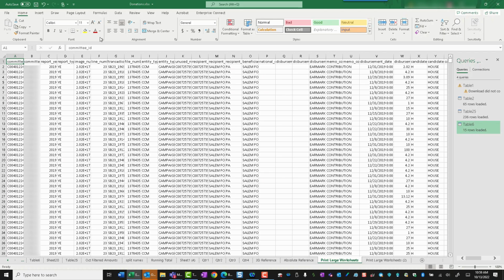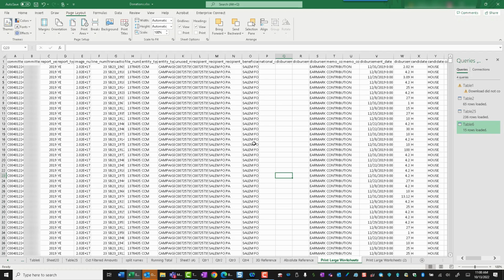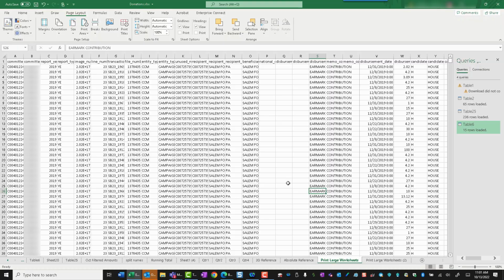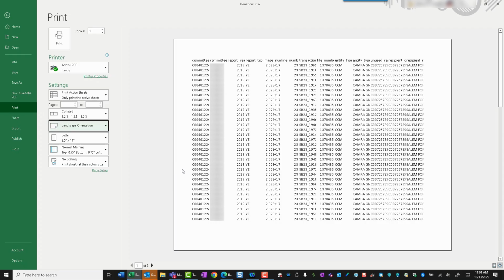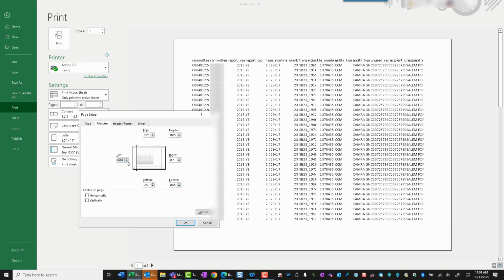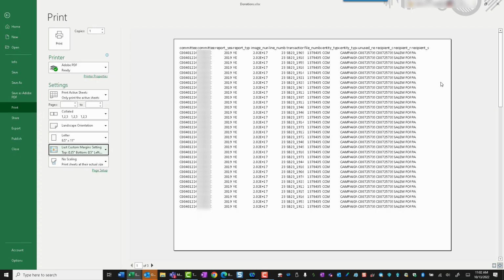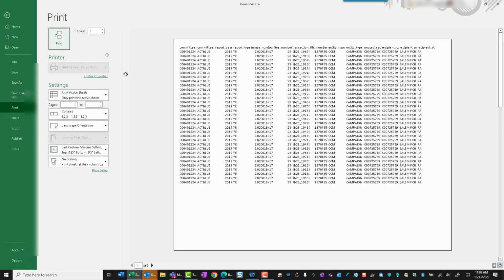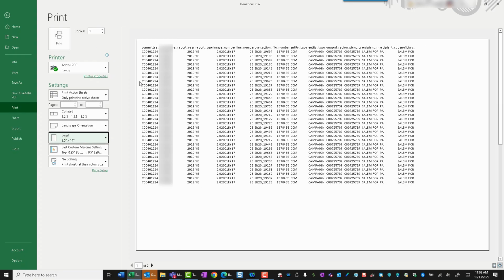Microsoft Excel Print Fix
Learn how to print large Excel worksheets without losing columns, cutting off rows, or wasting paper. In this quick tutorial, I’ll show you how to use Page Layout, Scaling, Page Break Preview, and Fit-to-Page settings so your spreadsheet prints clean and professional every time.

Perfect for beginners, office workers, students, and anyone who wants their Excel printouts to stop looking chaotic.

What you’ll learn:

How to use Page Layout view

Adjusting margins

Scaling wide spreadsheets

Printing clean, readable sheets